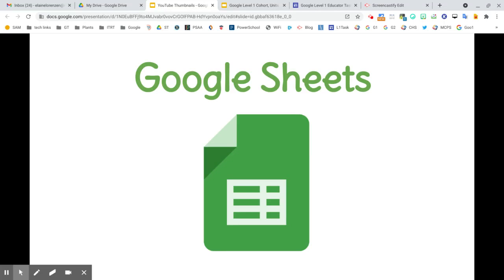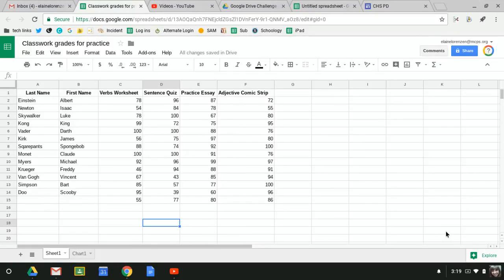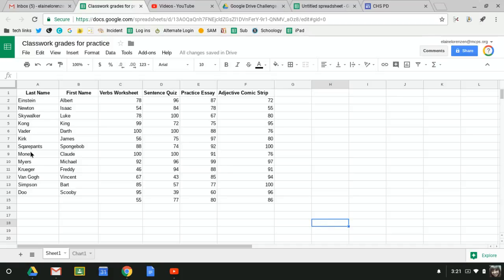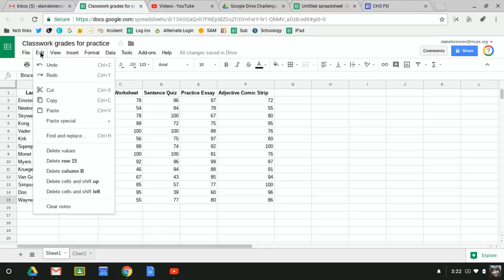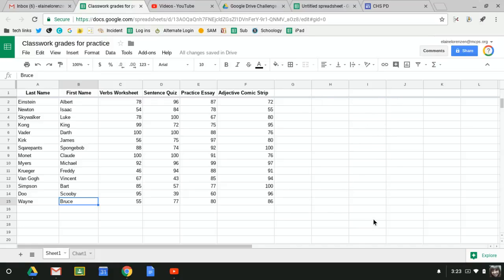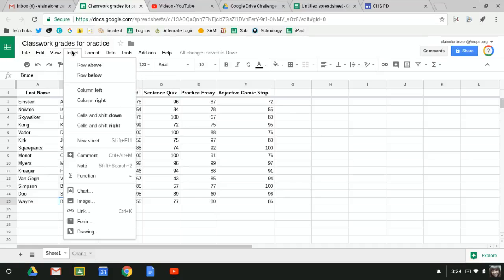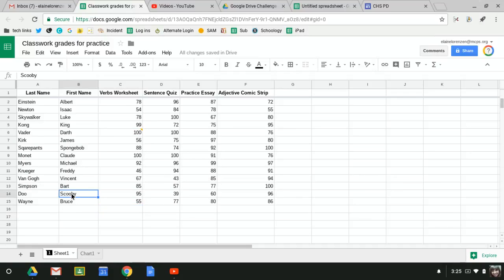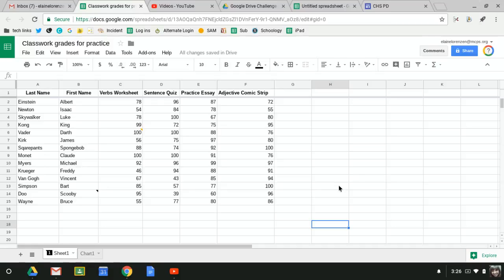Google Sheets Basics